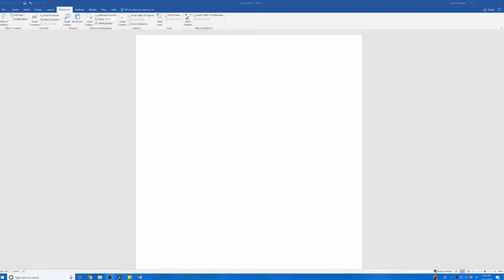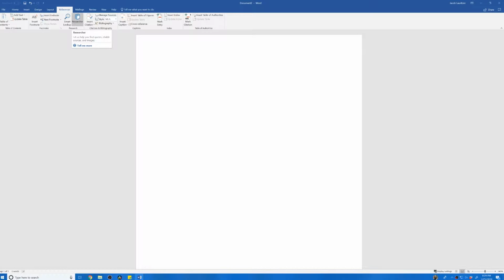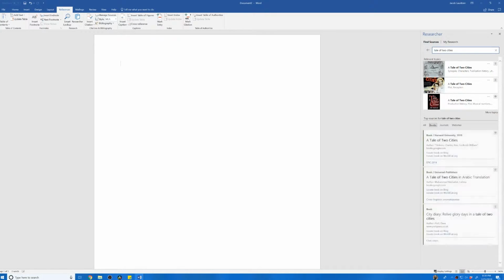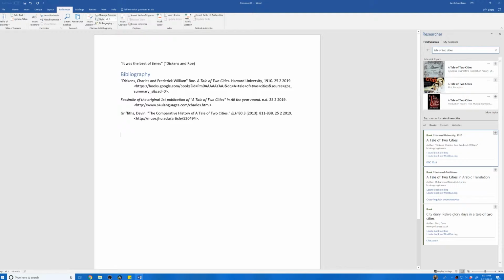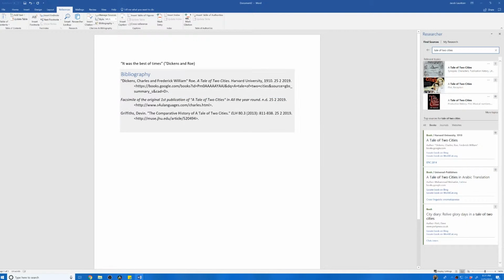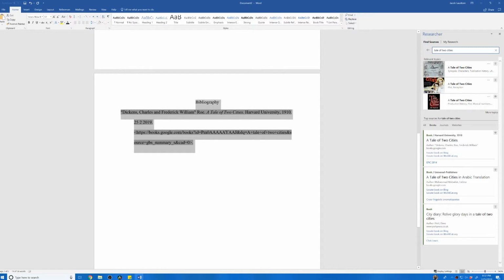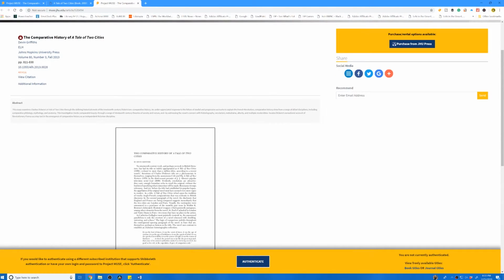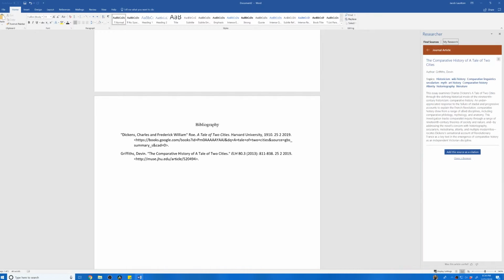How to Cite Sources in Microsoft Word (THE EASY WAY)"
Have you ever used the "Reference" Tool in Microsoft Word? No? In this video, I explain how to use it to find sources and to easily cite sources for papers in your college classes. Still have questions? Let me know and I'll do my best to answer them!